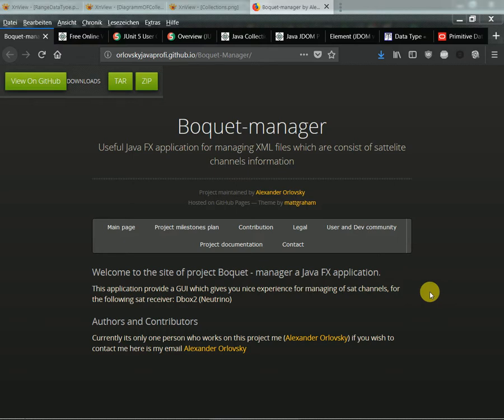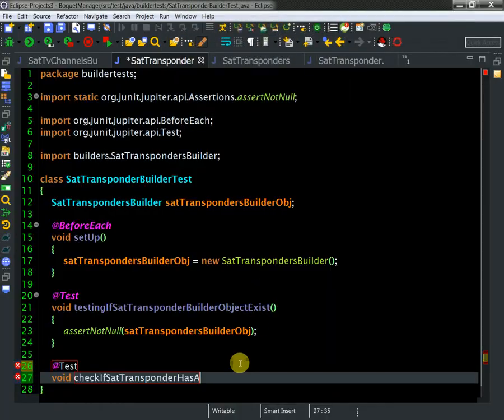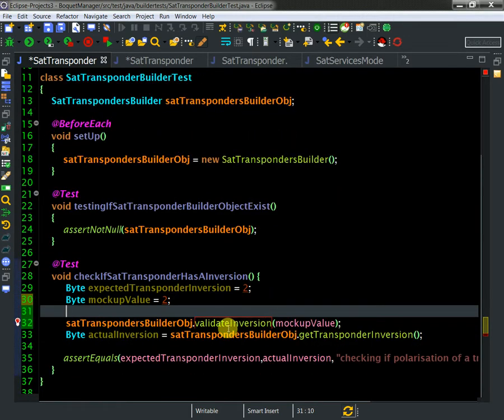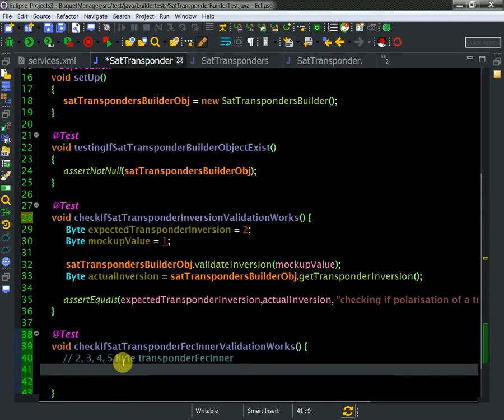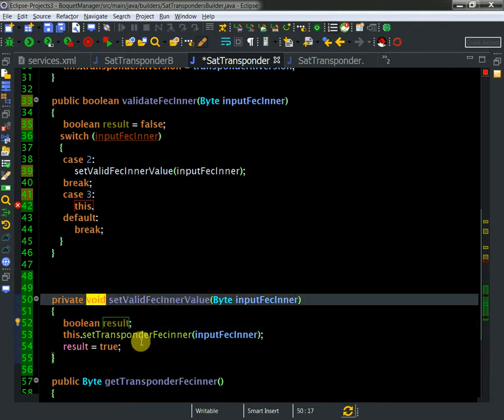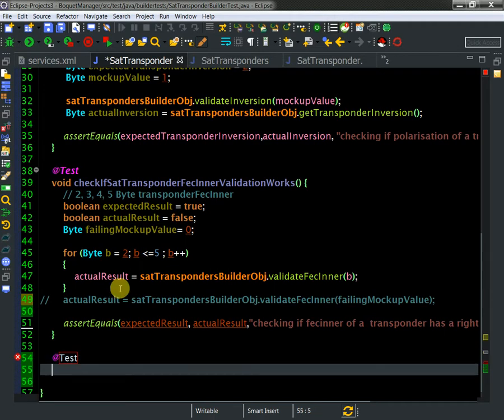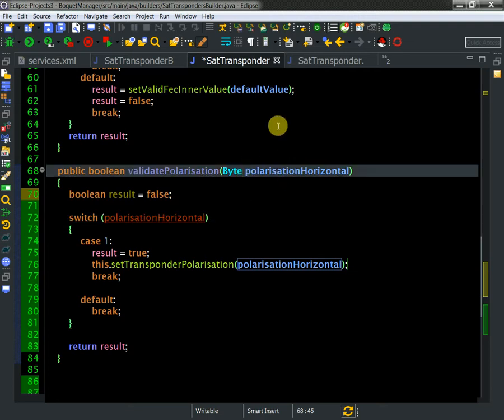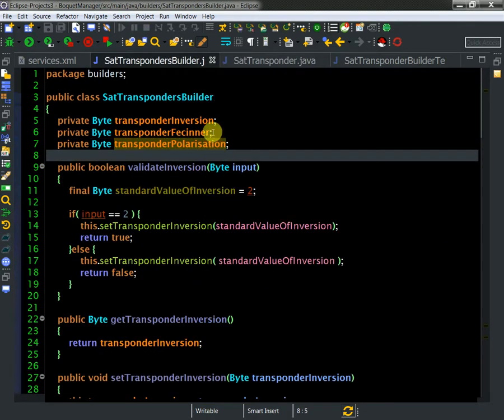18 Working on transponder builder part1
here i preparing the "ground" to build the transponder build class